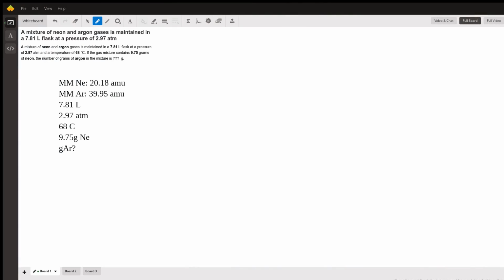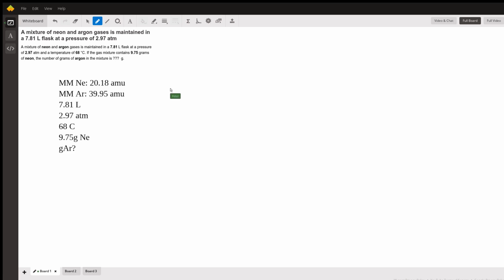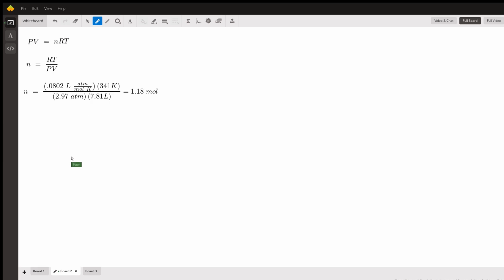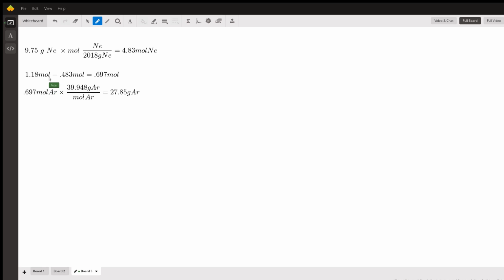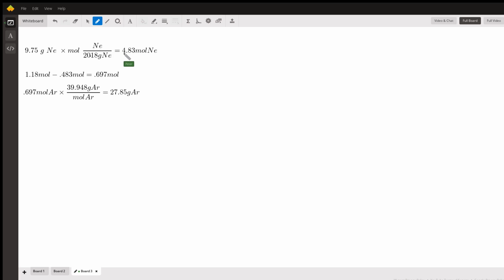Number of grams of argon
Question: A mixture of neon and argon gases is maintained in a 7.81 L flask at a pressure of 2.97 atm
A mixture of neon and argon gases is maintained in a 7.81 L flask at a pressure of 2.97 atm and a temperature of 68 °C. If the gas mixture contains 9.75 grams of neon, the number of grams of argon in the mixture is ???  g.

Answered By:

Peter P.
Bachelors degree in science and many years on tutoring